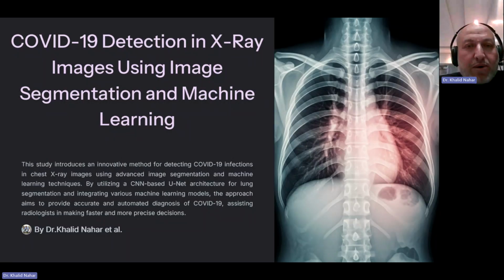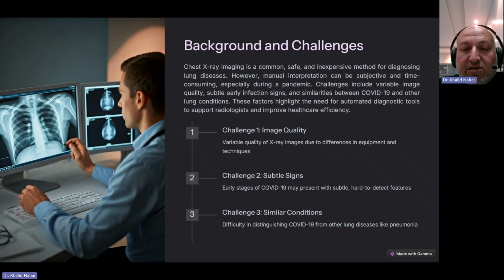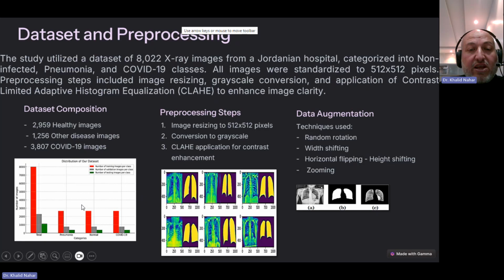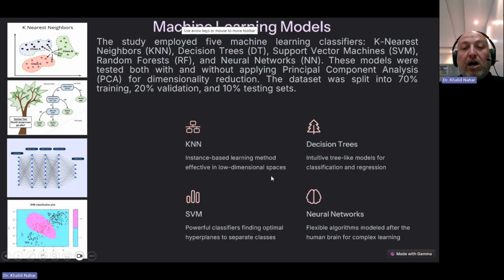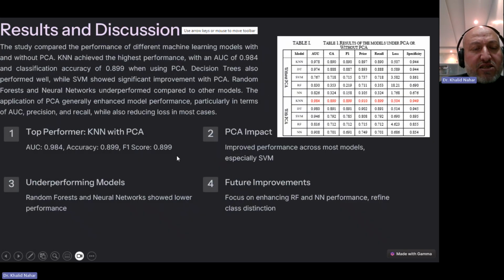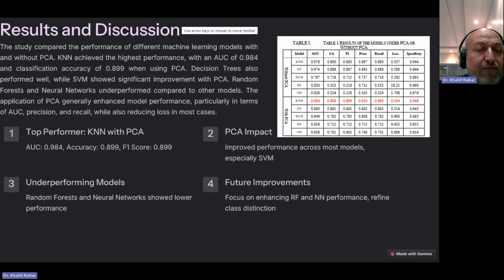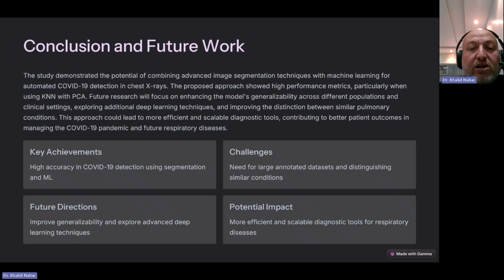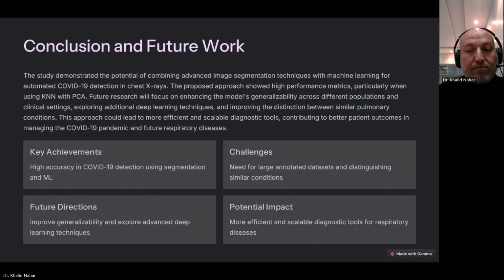Covid19 Conference Recording ProfKhalid